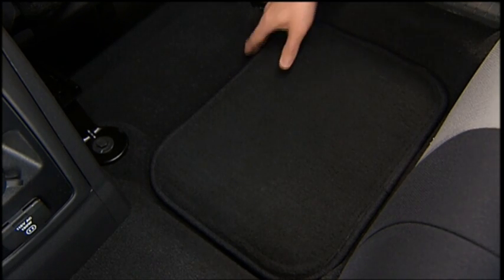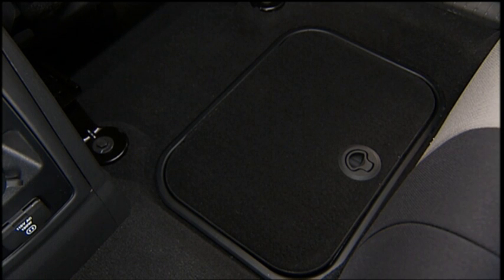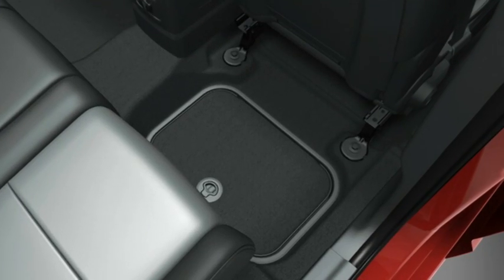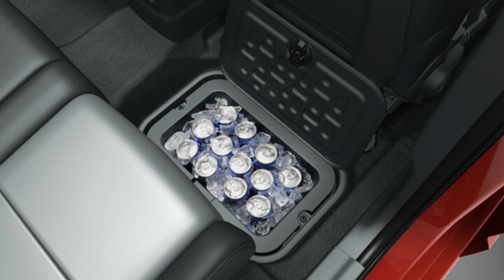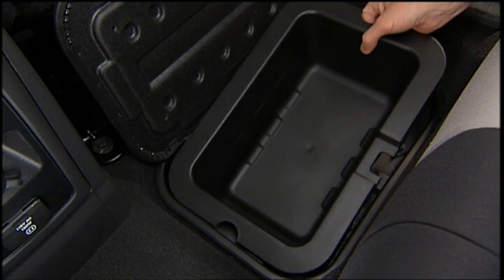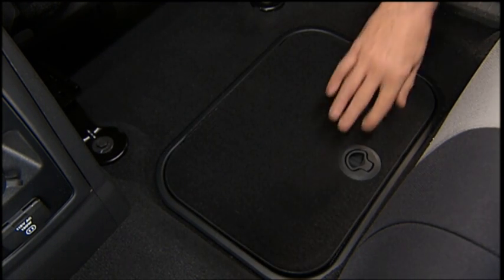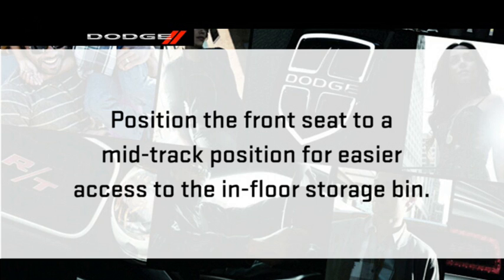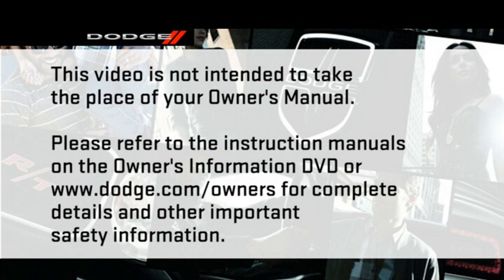In-Floor Storage Bin With Removable Liner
2013 Dodge Journey In-Floor Storage Bin With Removable Liner